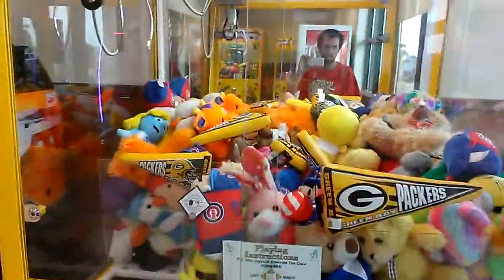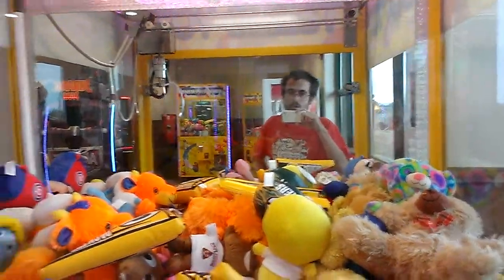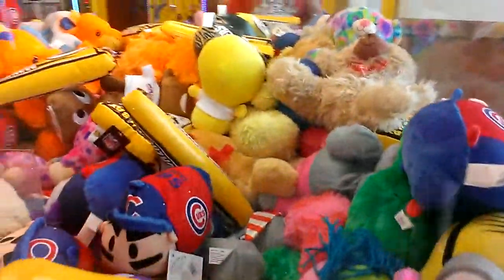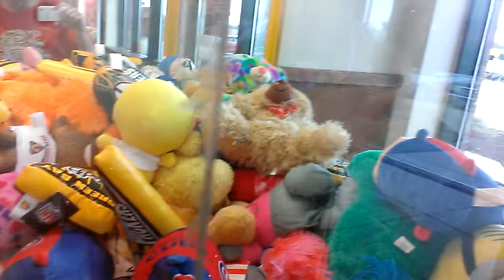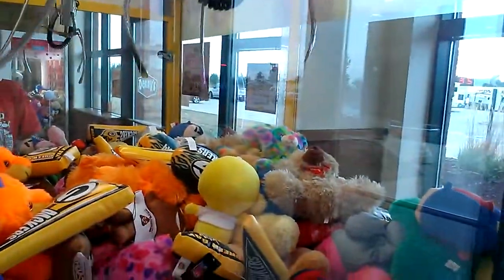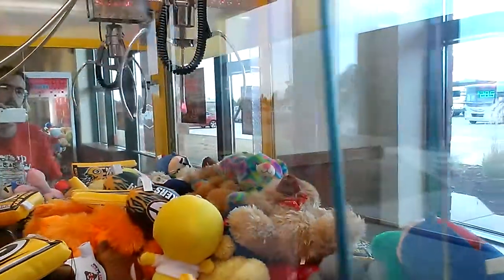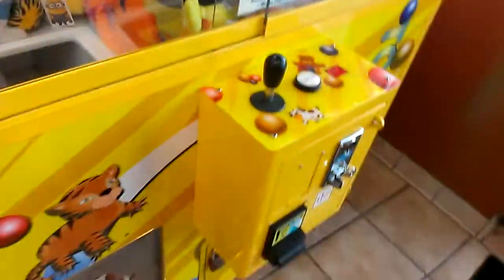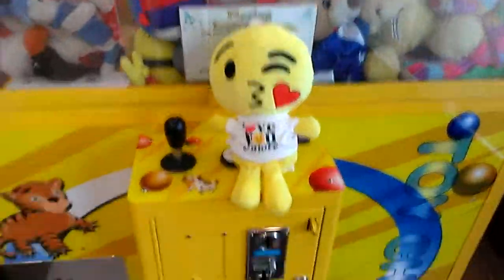CAPTAIN NAMCO VS TOY CHEST 113 LARGE CLAW VS SMALL PLUSH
THIS VIDEO WAS FILMED YESTERDAY AT MY LOCAL FLYING J TRUCK STOP HERE IN THIS EPISODE YOU WILL QUICKLY NOTICE THE CLAW IS  LARGER THAN THE PLUSH IS ITSELF I HOPE YOU ENJOY THIS VIDEO